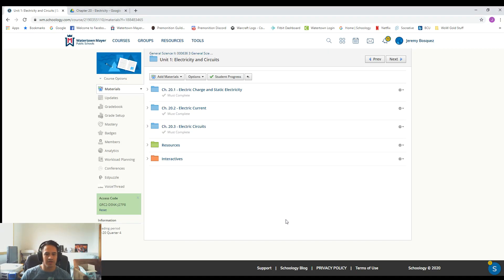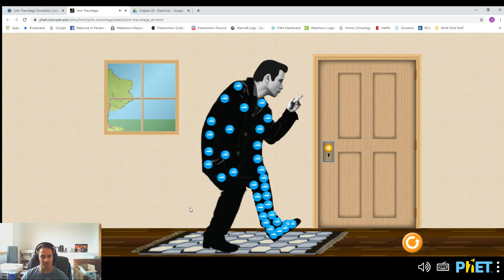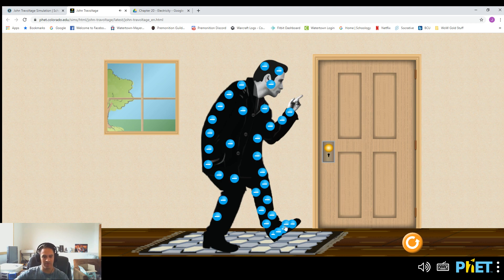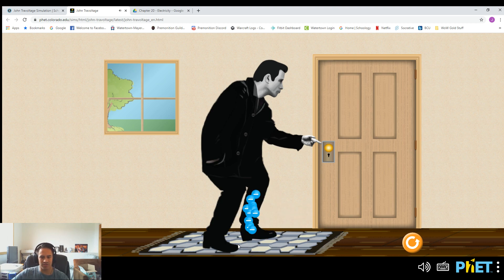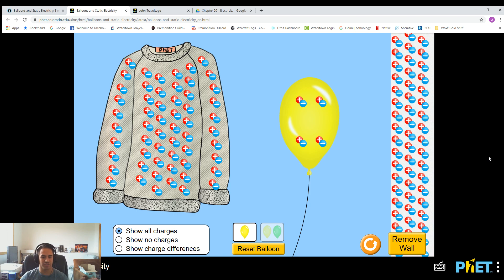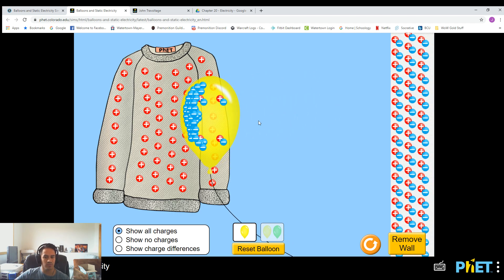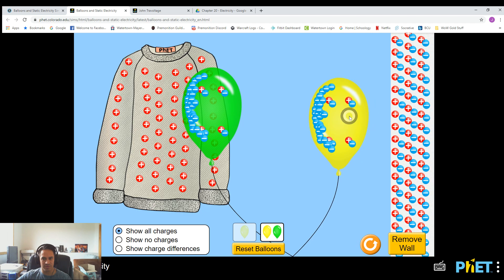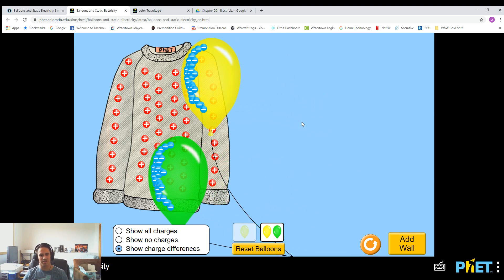Charges and Static Electricity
In this video, we explore charging by friction, induction, and conduction as well as static electricity and static discharge using two simulations from PHET Colorado.